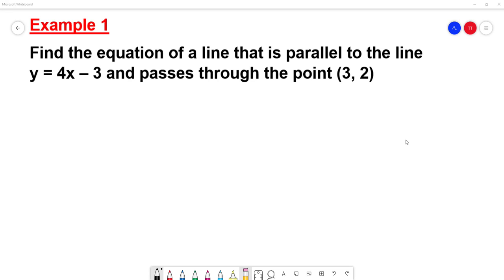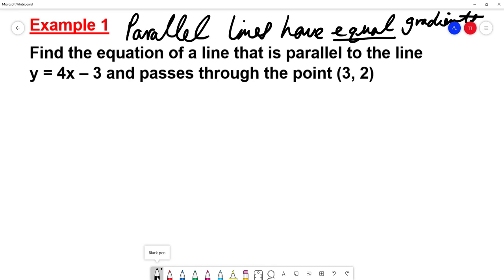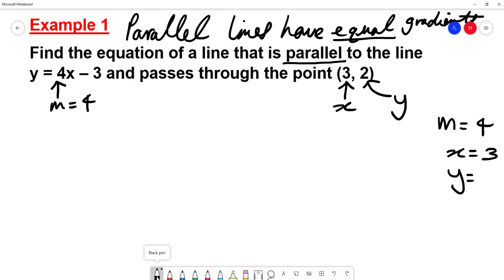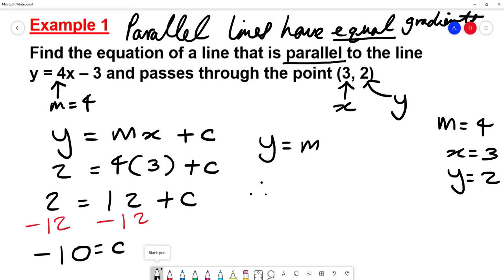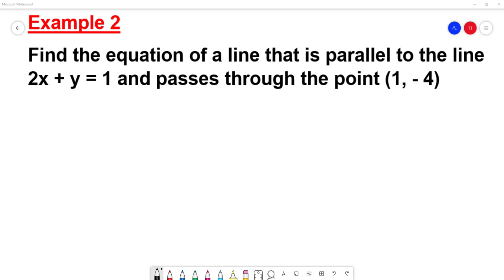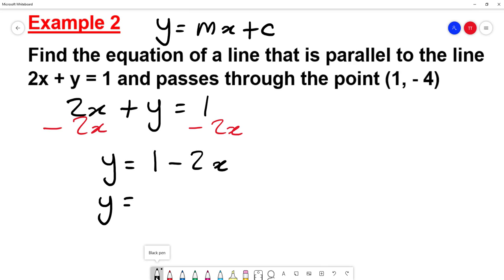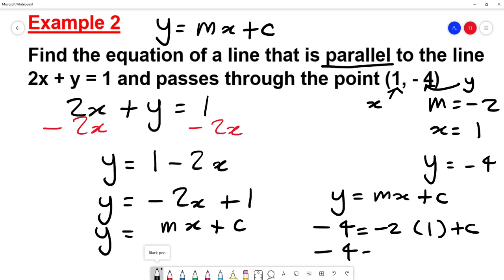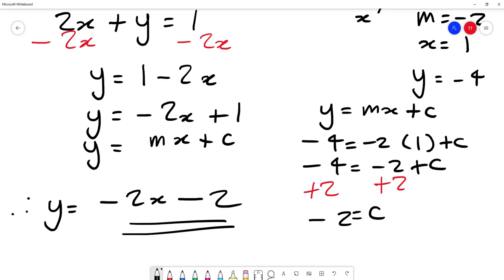GCSE Mathematics Equation of parallel lines (Grade 6).